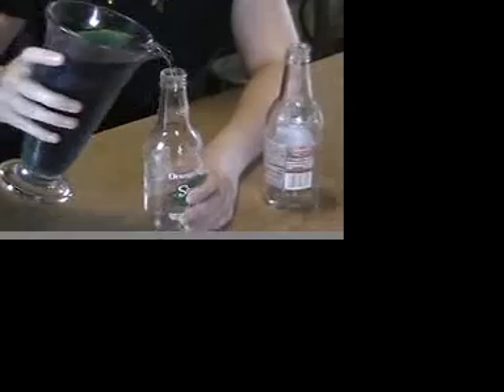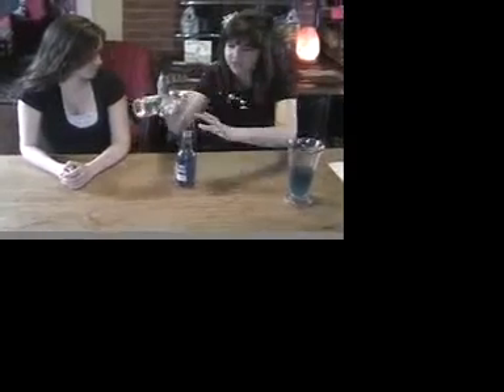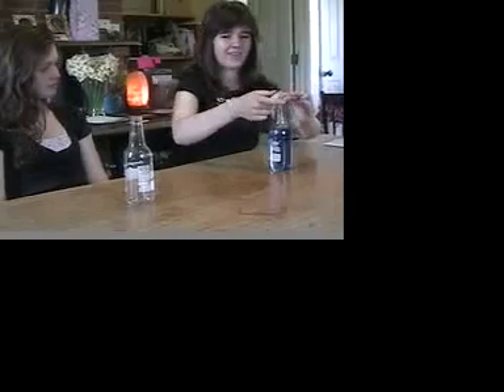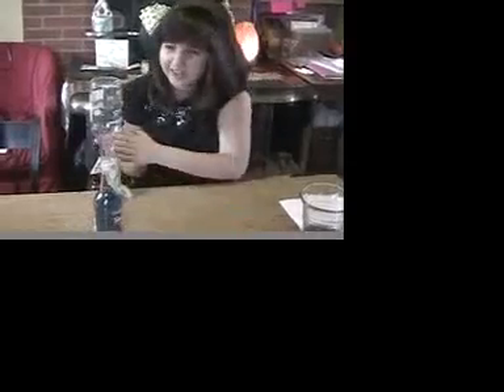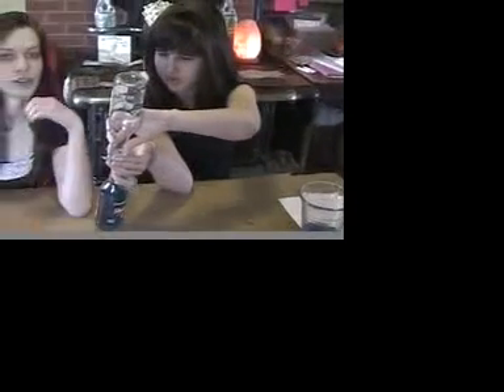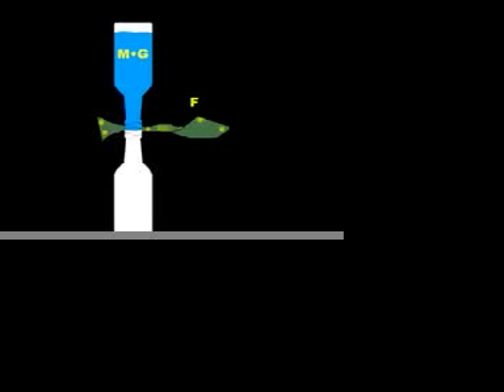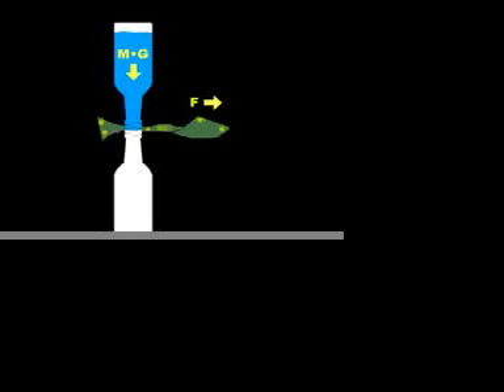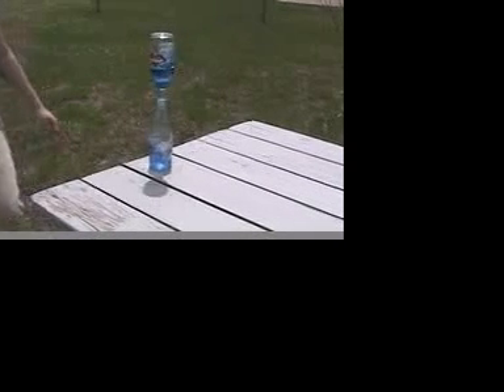Newton's First Law of Inertia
Proved! In this extra-credit physics project, an object at rest will stay at rest. By Hannah Smith and Savannah Smith, FA '08